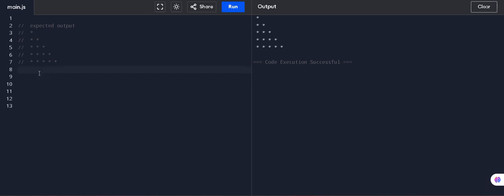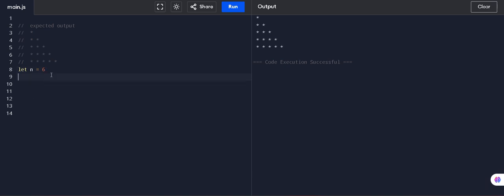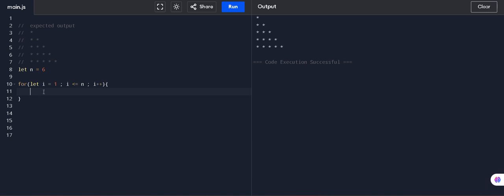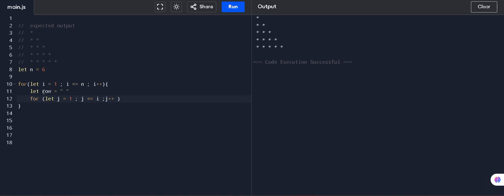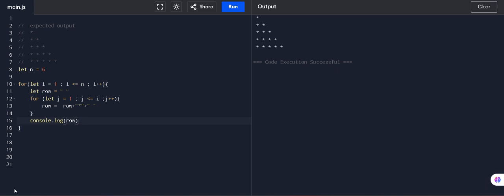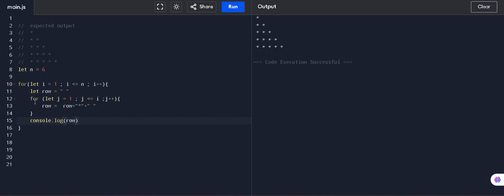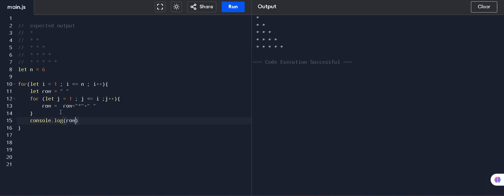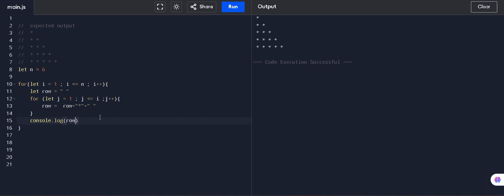How to print a star pattern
In this video, we solve a very common and important Star Pattern question using JavaScript.

This question is very helpful for beginners who want to understand how nested loops work. It is also frequently asked in coding interviews to test logical thinking and loop concepts.

We use:

Outer loop to control the number of rows

Inner loop to print stars in each row

String concatenation to build the pattern

How pattern problems are structured

How to think step-by-step while solving pattern questions